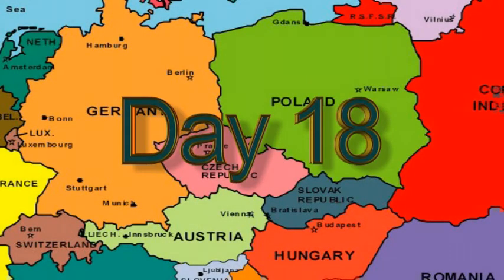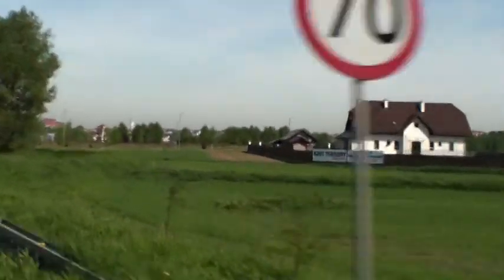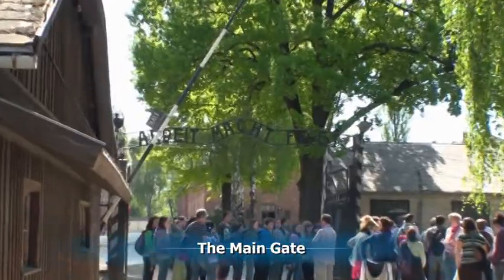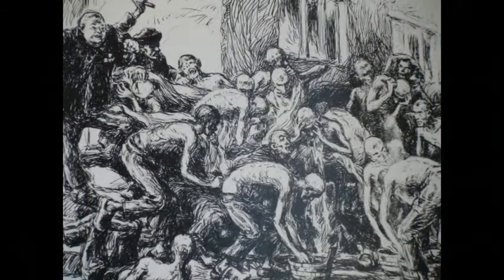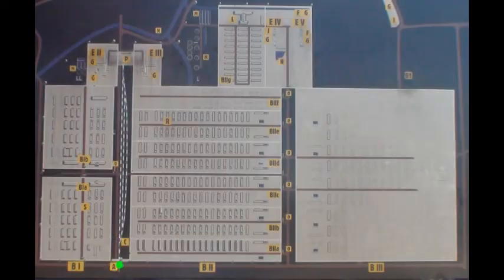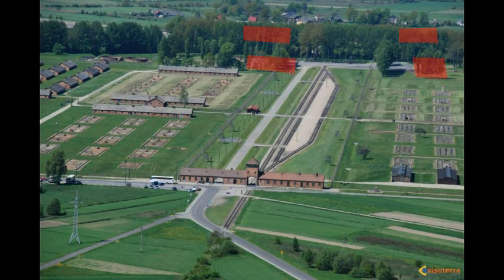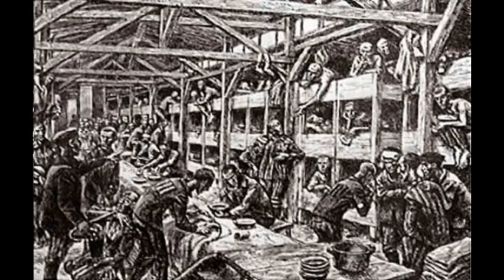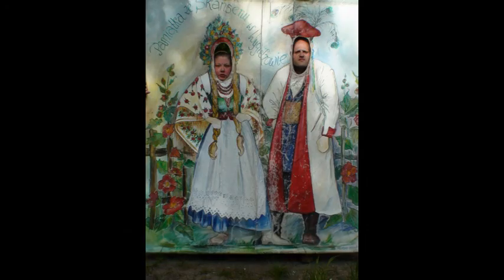2011 - Europe - Day 18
This is Day 18 video for our 2011 Trip to Austria, Czech Republic, and Poland